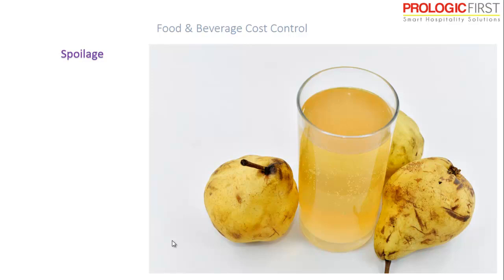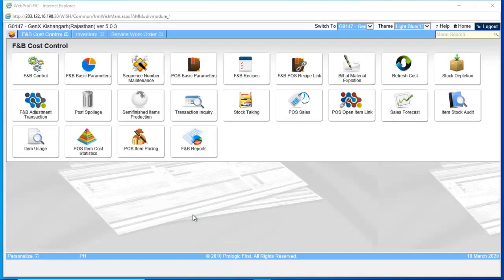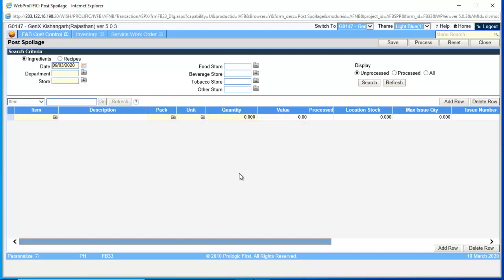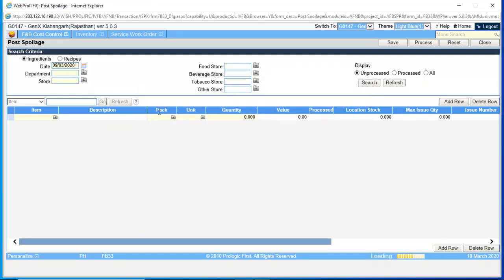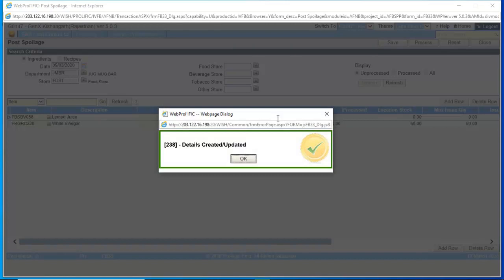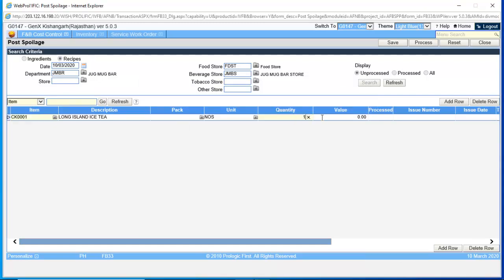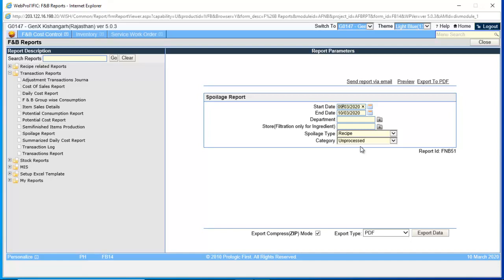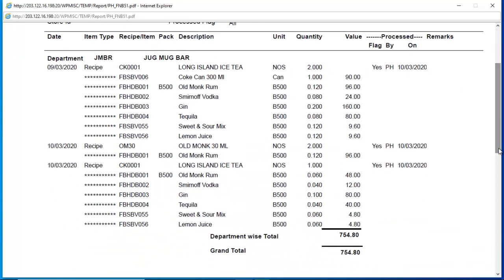Posting Spoilage for Food & Beverage Costing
The video explains the steps of posting spoilage in the F&B Cost control module. Spoilage can be for both ingredients and recipes.